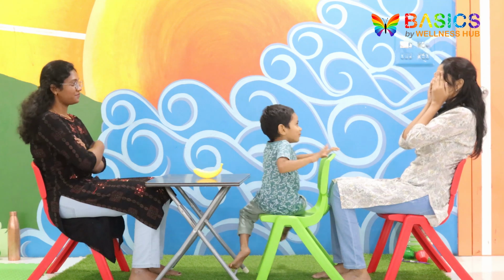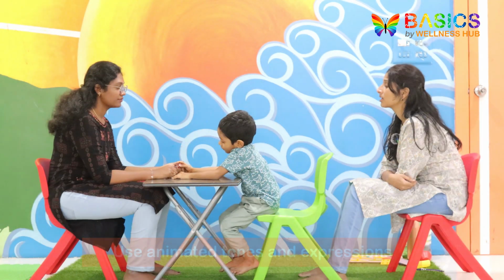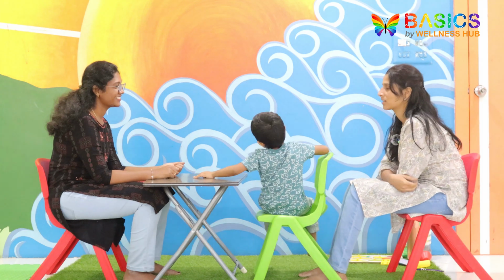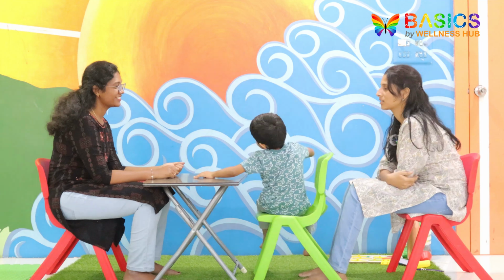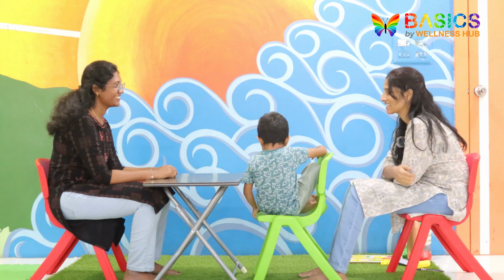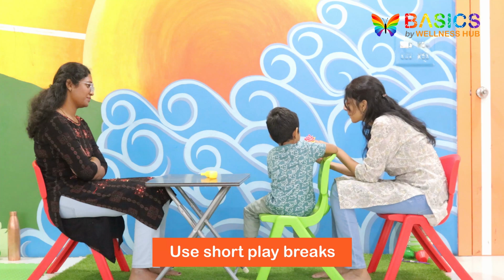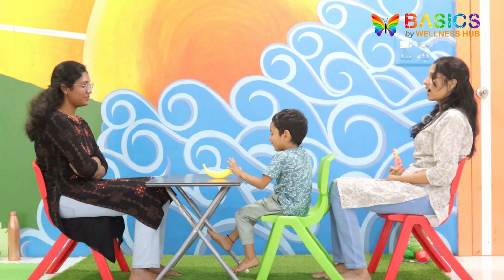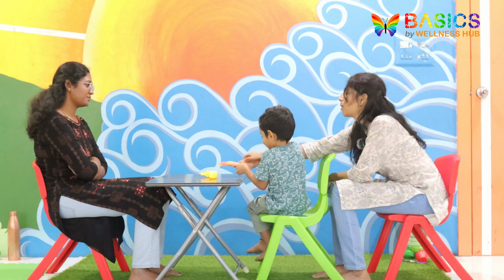Simple Tips to Keep Your Child Focused During Name Practice | Responding to Name Call (10/20)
Does your child have a short attention span during name practice? This video offers practical and easy tips to help parents keep their little ones engaged and focused. Learn how to make name recognition activities fun, brief, and interactive so your child can enjoy the learning process.

What you’ll learn in this video:
• How to keep sessions short and exciting for your child.
• Using playful breaks to maintain focus and interest.
• Tips for using animated tones and expressions to grab attention.
• Creative ways to make activities interactive and engaging.
• The importance of positive reinforcement and encouragement.

These techniques are perfect for parents and caregivers looking to improve their child’s focus during learning. Watch now and discover how to make name practice an enjoyable experience!